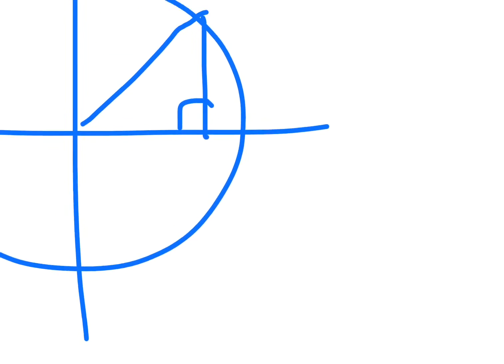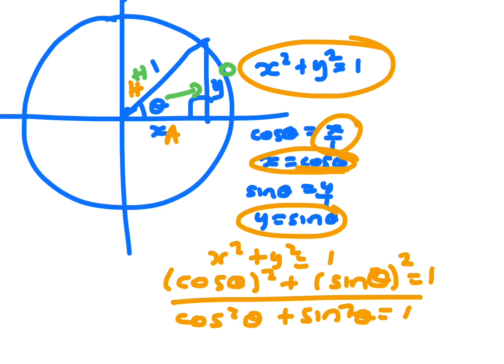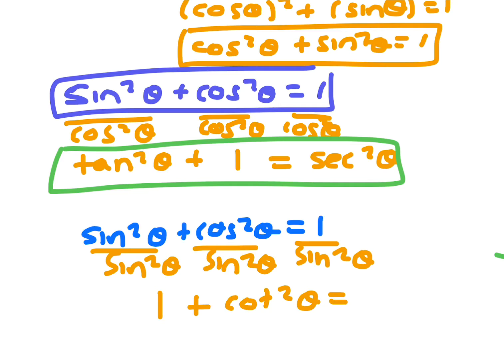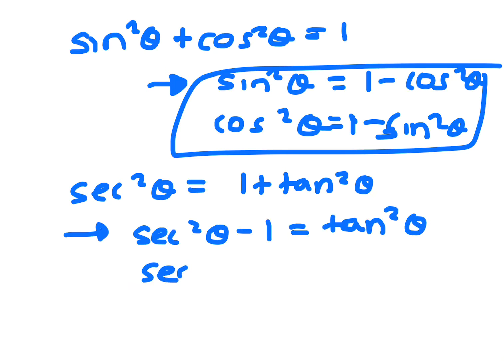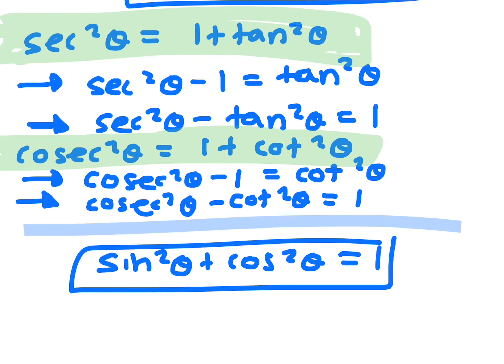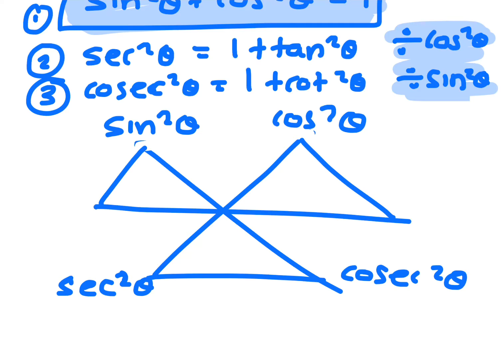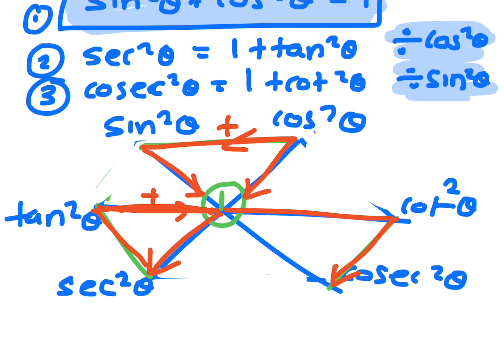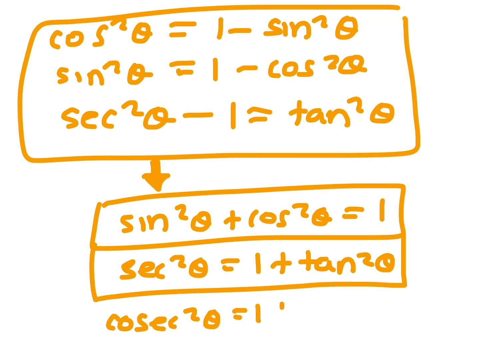16. trigonometric identities